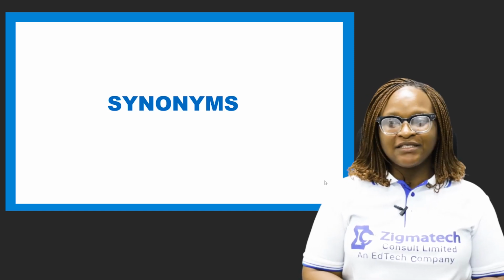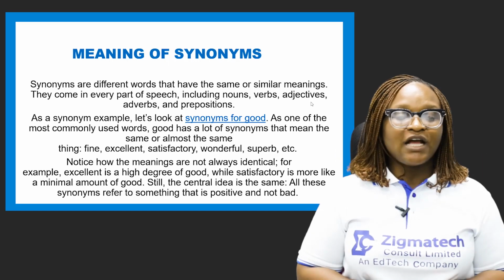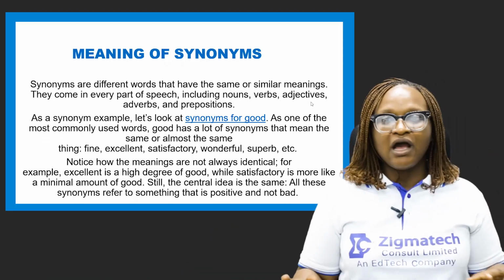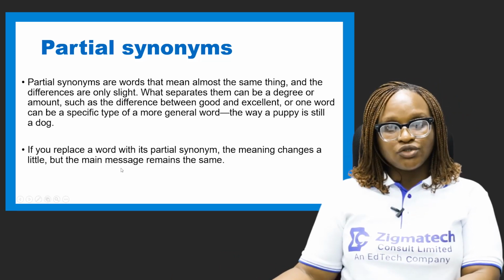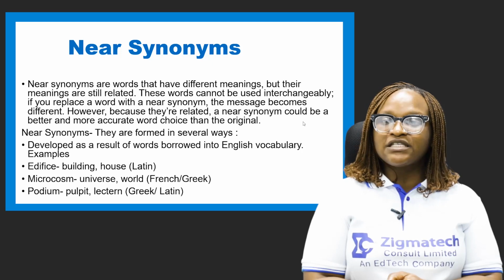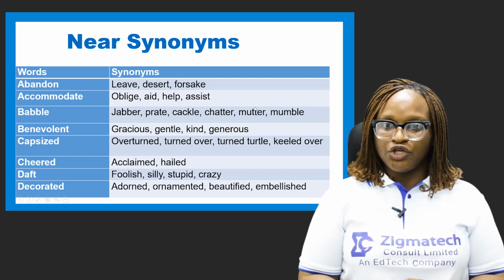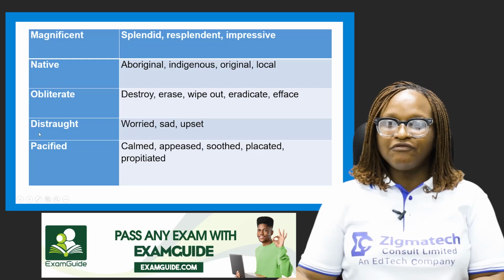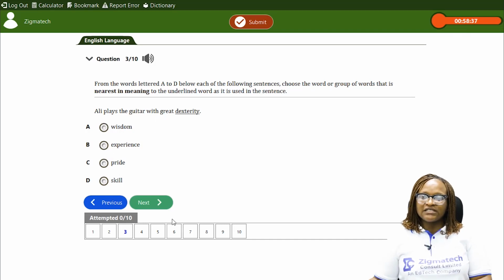SYNONYMS | ENGLISH LANGUAGE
At the end of this lesson, students should be able to :
Define Synonyms
Mention the types of synonyms and give examples